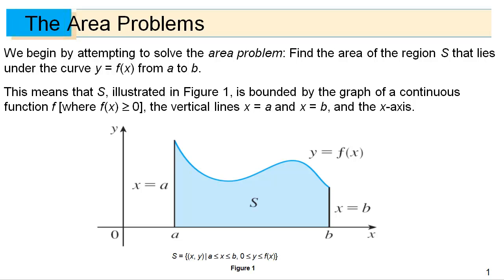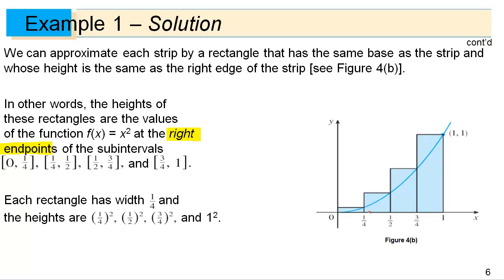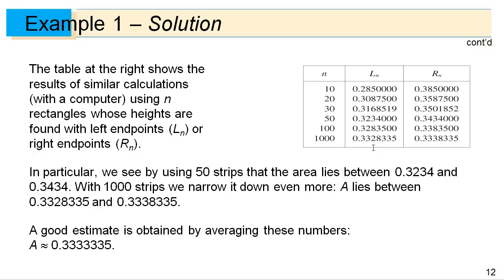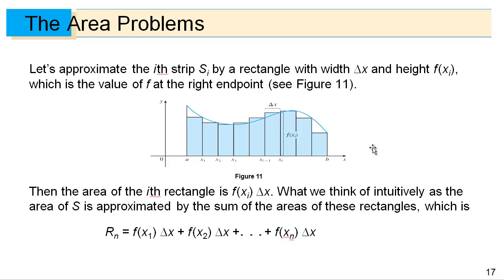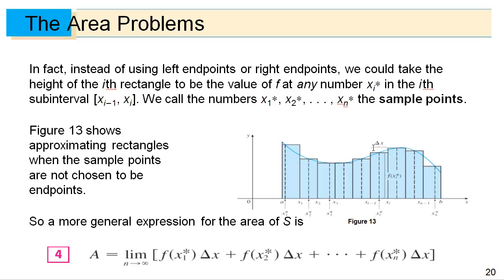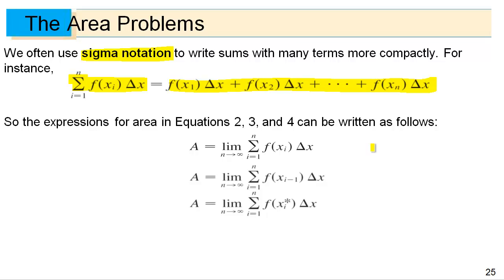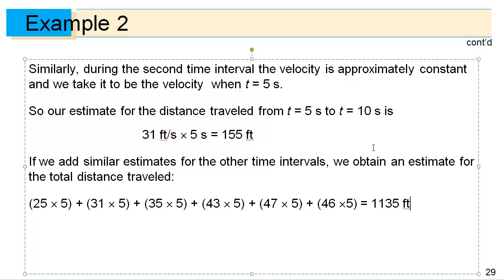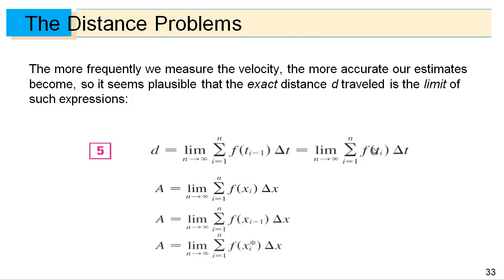Calculus - Areas & Distance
An Introduction to integral calculus by examining the question of fidnign area under a curve or distance traveled from a known velocity